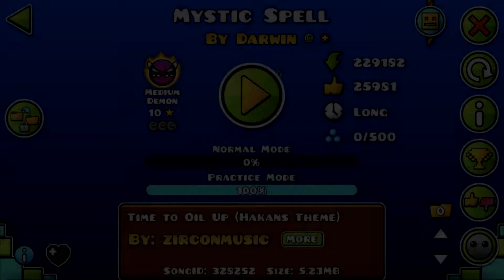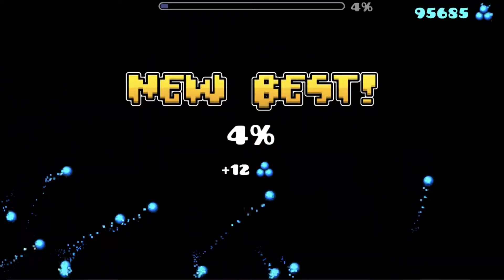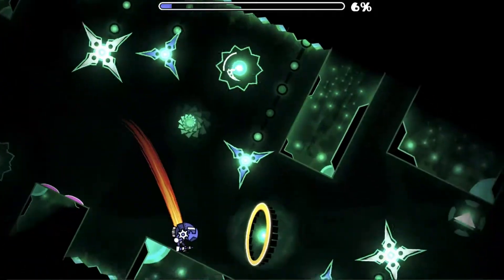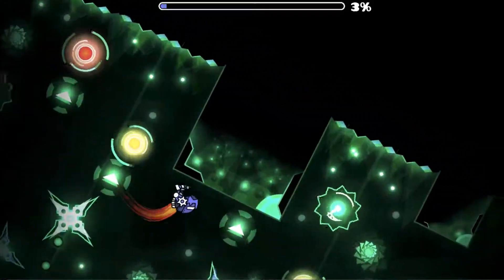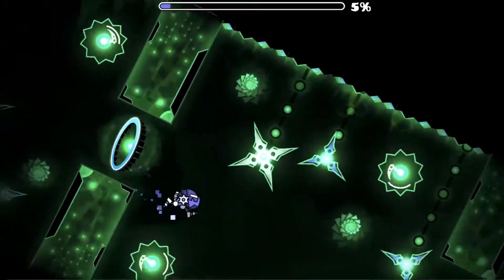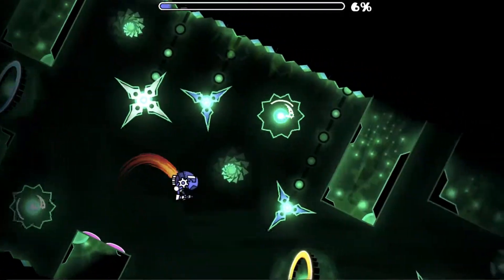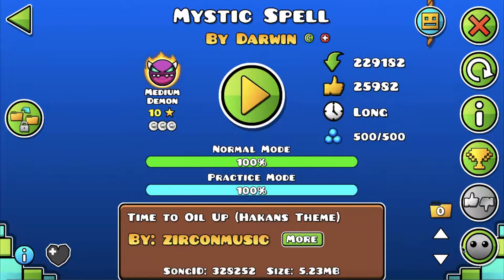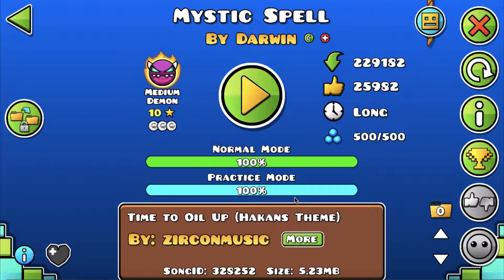INSANE WAVE MANEUVERS | Mystic Spell - Darwin & Sharks [Medium Demon]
This level looks absolutely gorgeous. The wave was a pain in the butt.

Rating: Medium Demon
Actual Difficulty: Easy Demon
Total attempts: 208 (Old attempts included)
Time taken: 18:02
Creators: Darwin, Sharks
Song: Time To Oil Up (Hakan's Theme - Super Street Fighter 4) - Zircon (ft. Jillian Aversa)